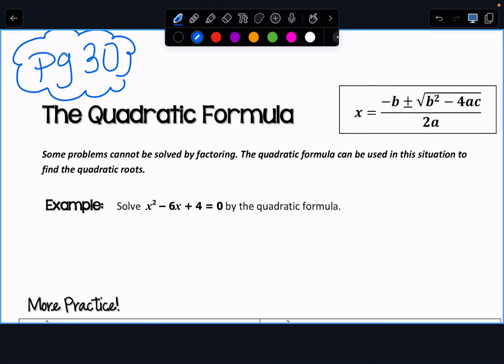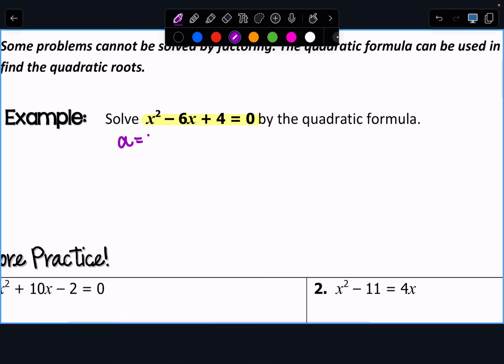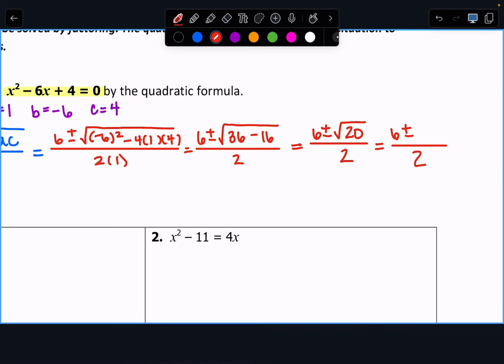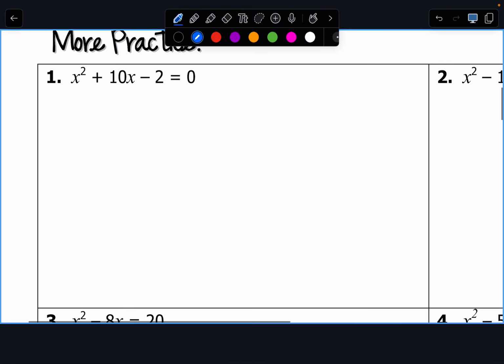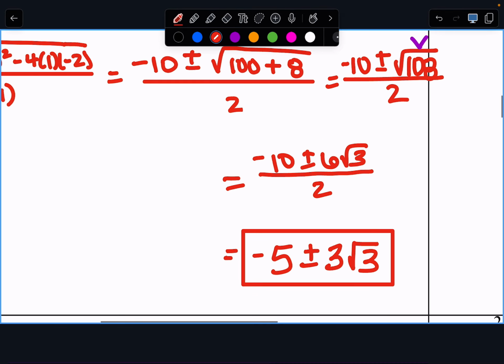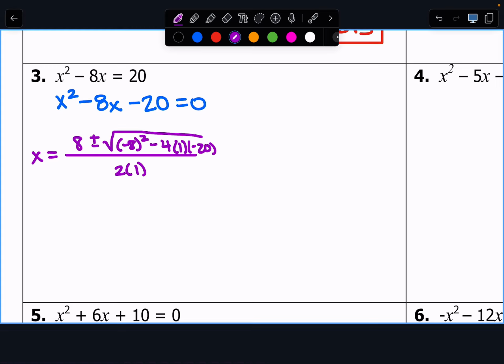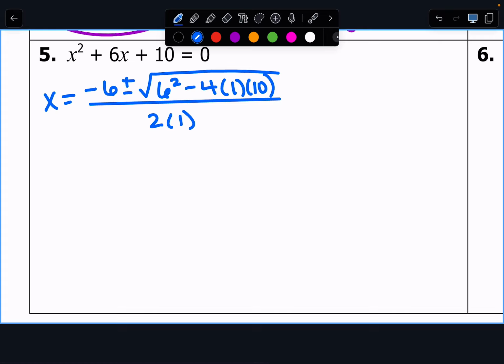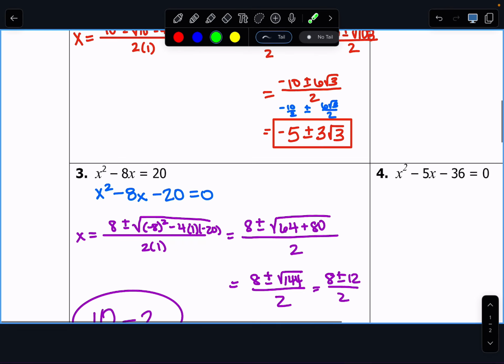9.5a algebra 5/15/25